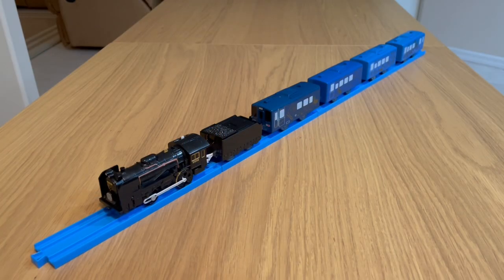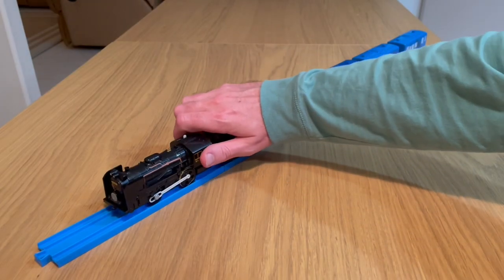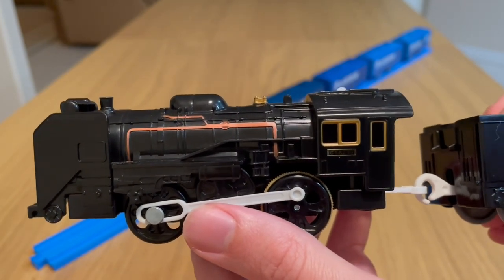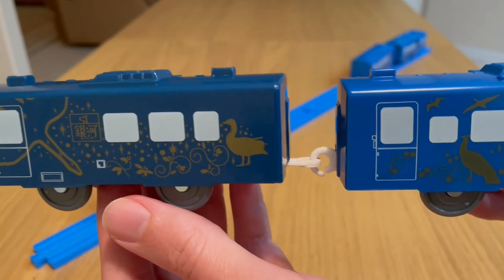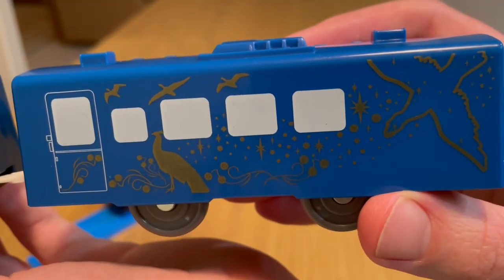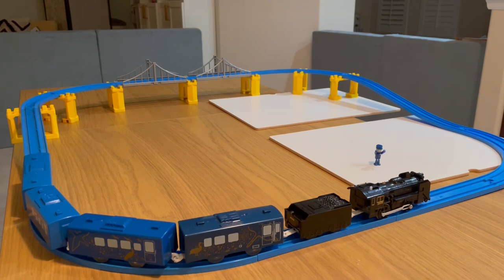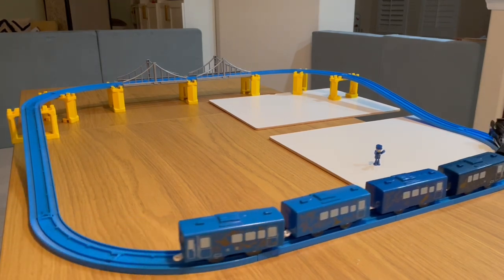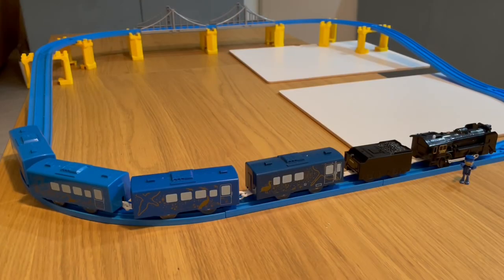Plarail Steam Engine C58 239 SL Ginga Review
Plarail C-58 SL 239 Ginga Galaxy railroad train steam engine review. Takara Tomy test run motorised track conductor photography archscorner instagram @archscorner plarail Takaratomy Takara Tomy Tomica World Road & Rail Plarail Playrail Play Rail Train Trains Accessories Rails Blue Plastic Track Thomas Tank Engine Toys Scale Model Railroad Locomotive Steam Steamer Coach Coal Tender TomyTrains Arch Collectible Unboxing New In Box Haul Used Overpass Rare Bridge Toll Station Tunnel Tunnels C58 Ginga Japan SVO Plakids Review Passenger C57 C-57 C 57 Trackmaster Master